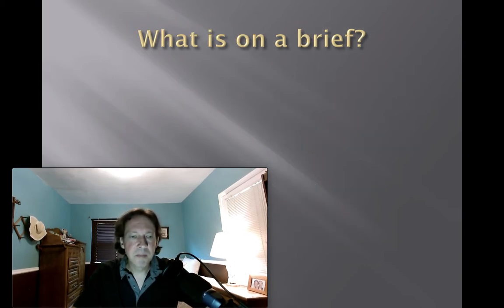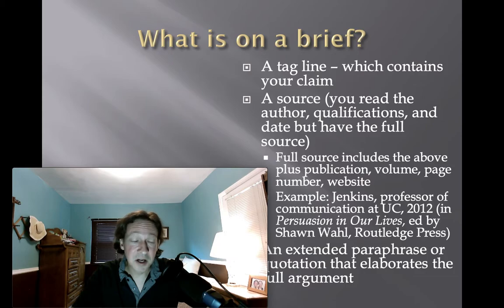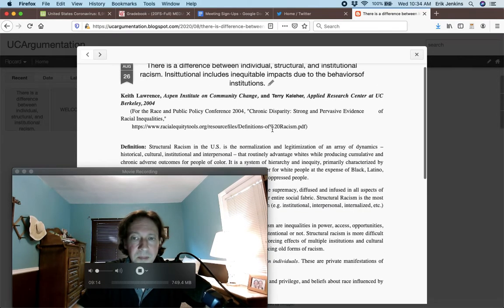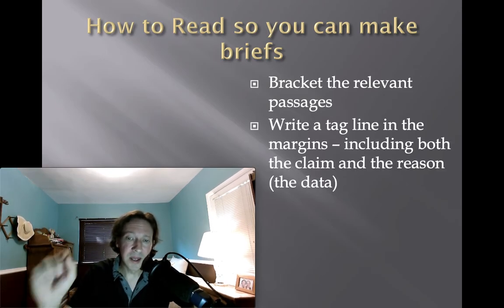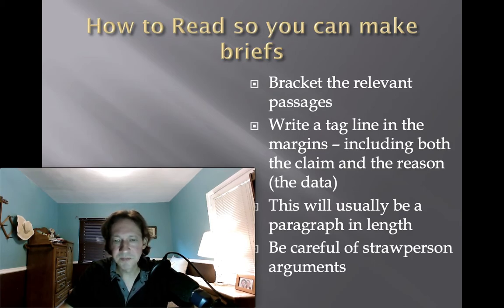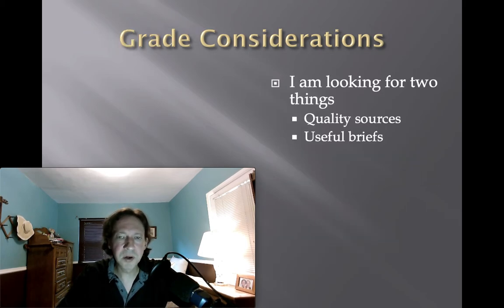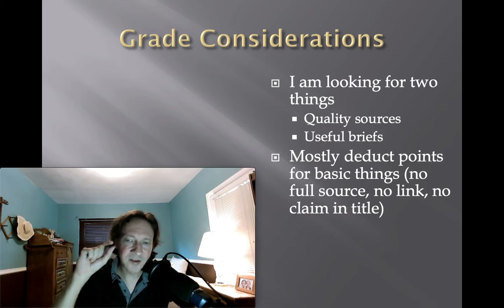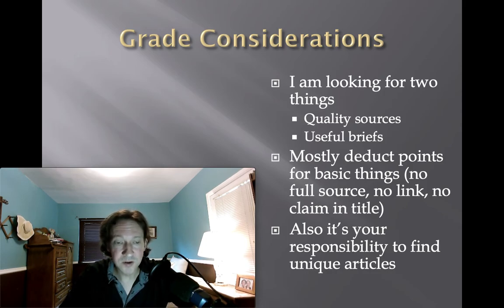Brief Assignment Guidelines